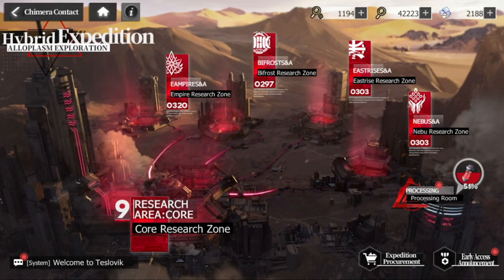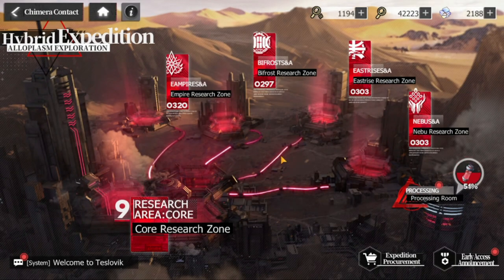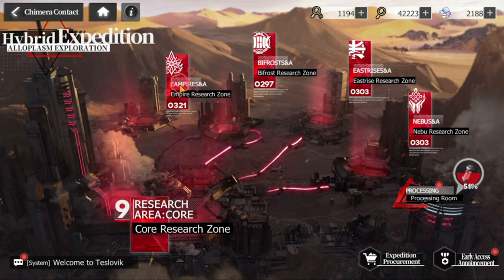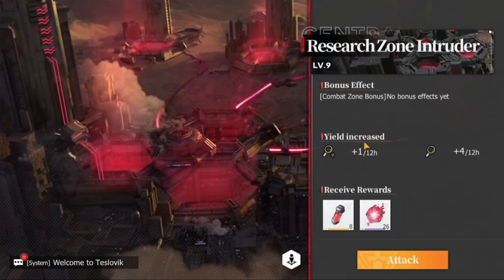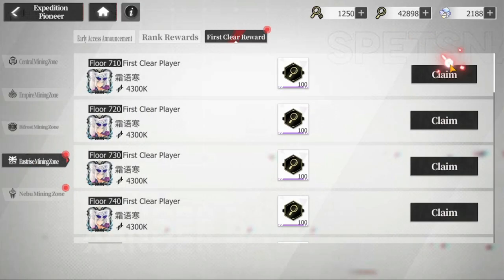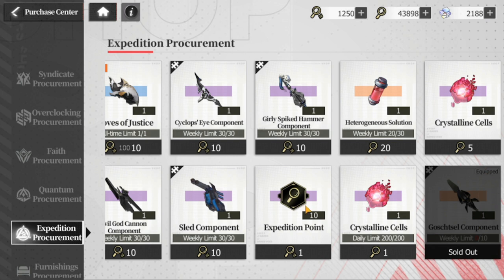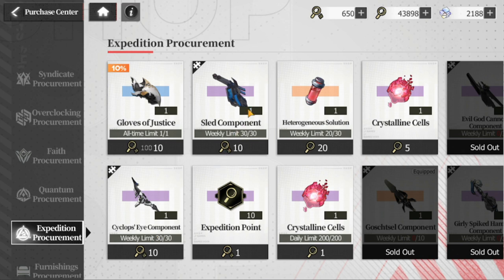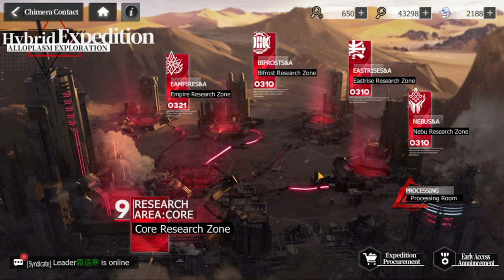[Echocalypse] Chimera Contact Farming & Shop Guide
Episode 704: Chimera Contact Farming & Shop Guide